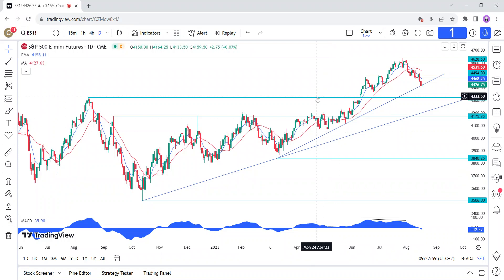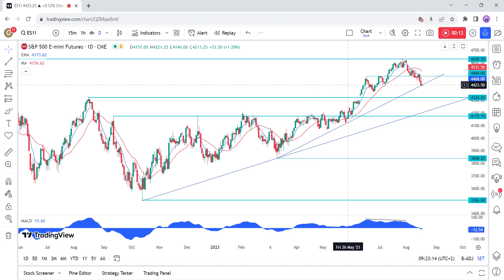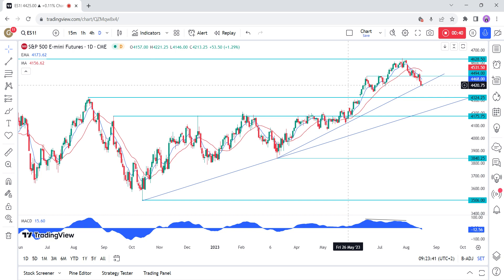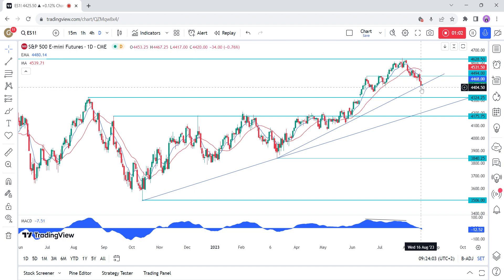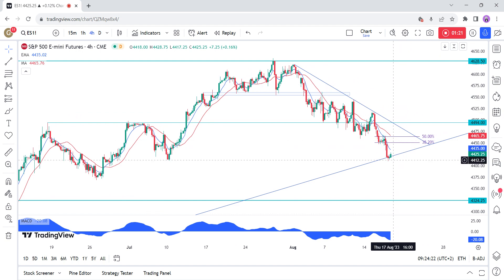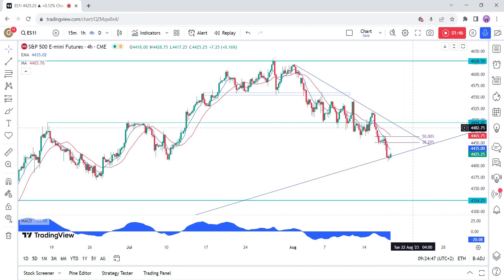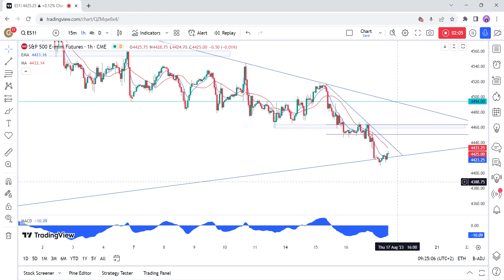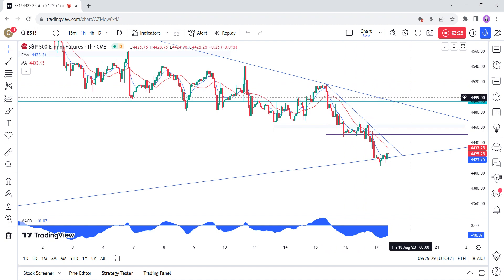S&P 500 Technical Analysis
Here's a quick technical analysis on the S&P 500 with some fundamental background.

For more visit ForexLive.com